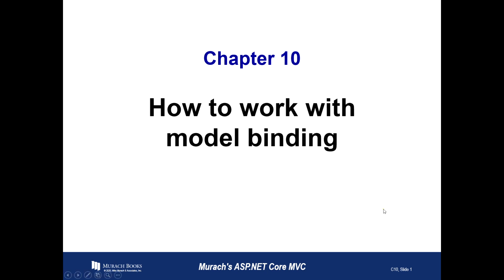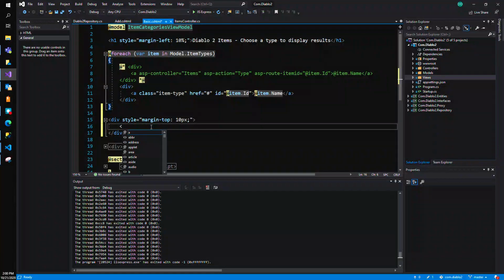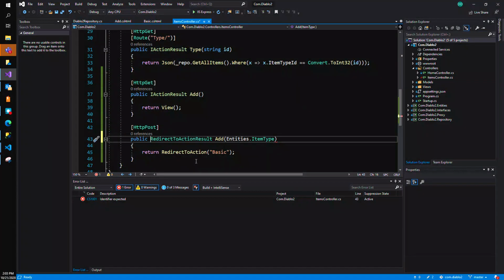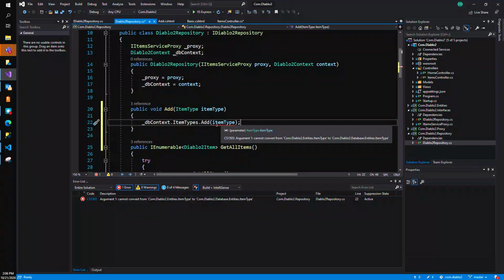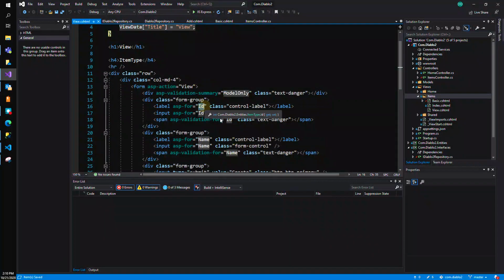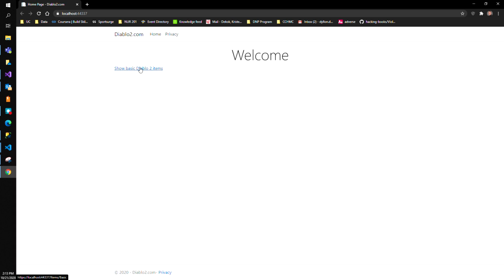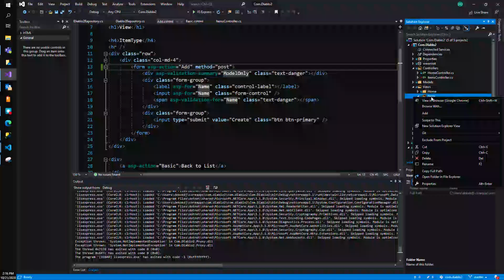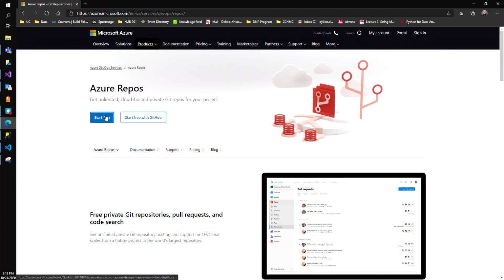IT3047C Model Binding and Model Scaffolding